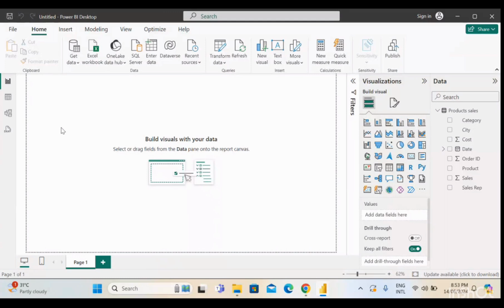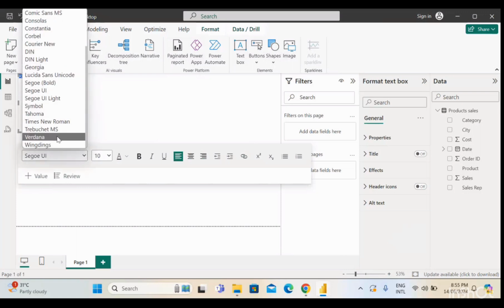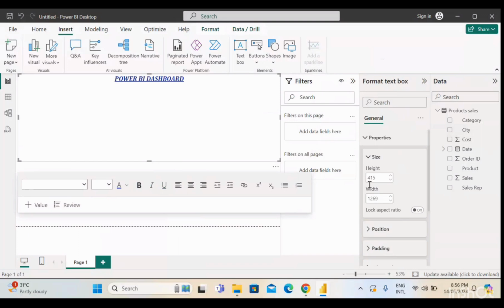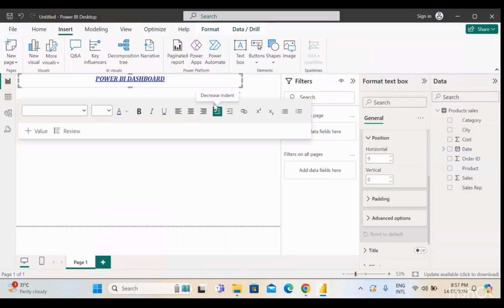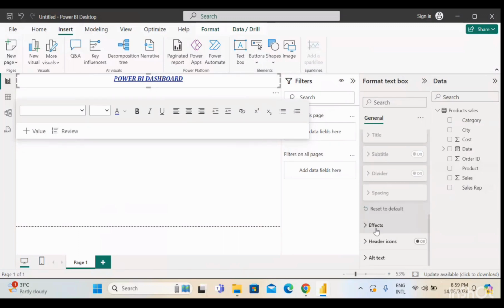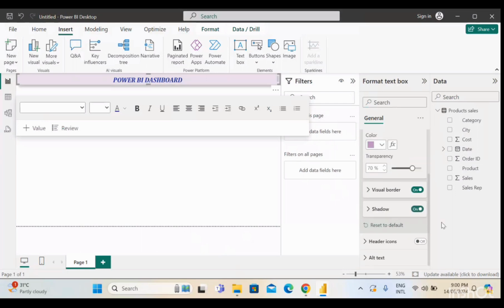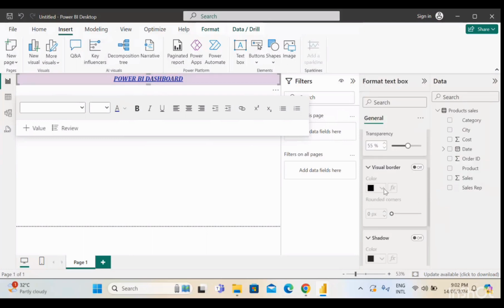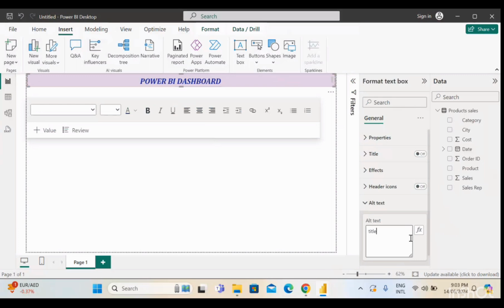How to create Text Box in Power BI